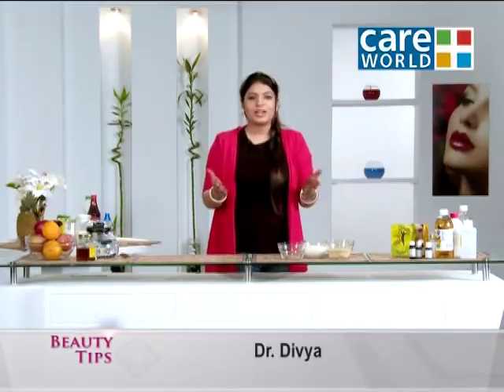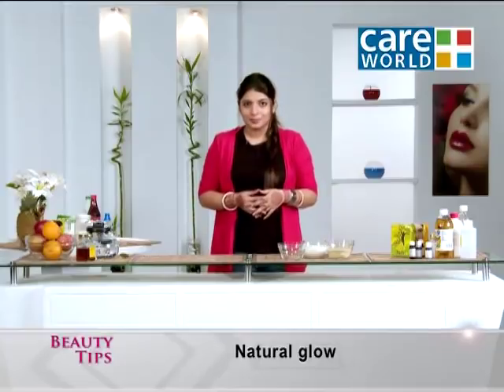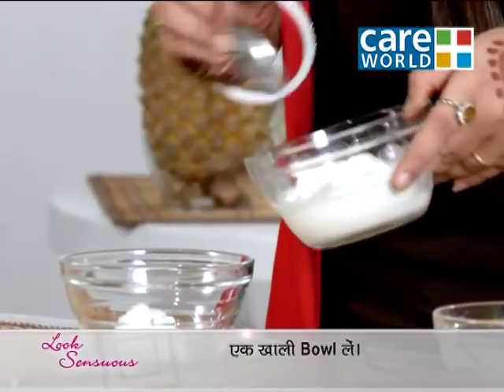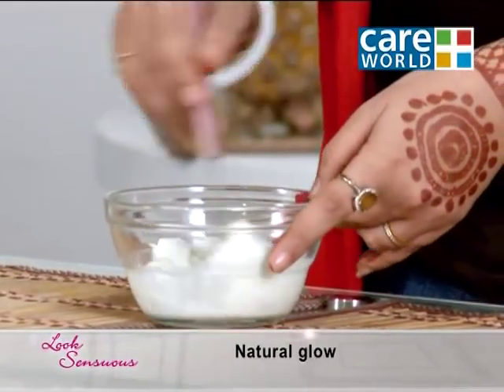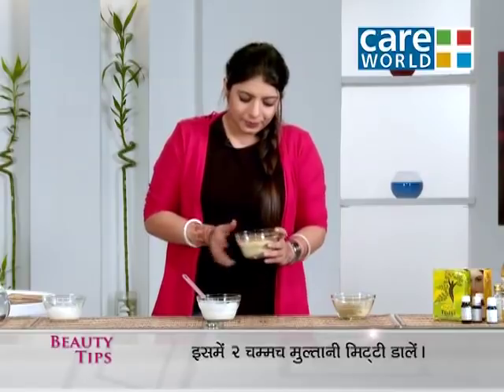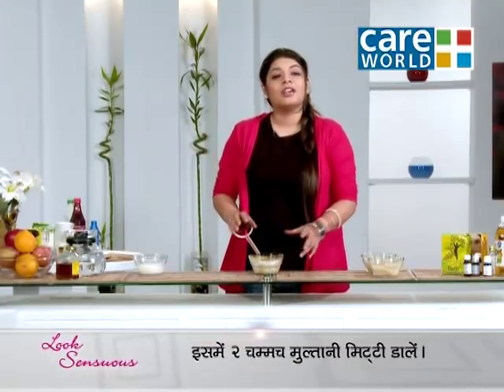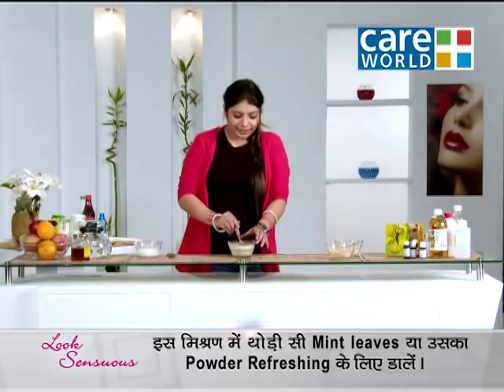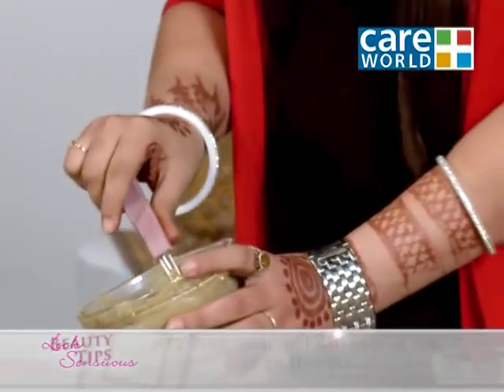Beauty Tips - Easy DIY Face mask for Glowing Skin - Beauty Tips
Ever wondered how you could get a glowing skin without going to an expensive beauty salon? If you could give your hair that extra shine without resorting to chemicals and artificial ingredients?Beauty mantra helps you with all your problems related to your skin and hair.This program is about how simple home-remedies and naturally available ingredients can cure the most difficult skin and hair problems as well as solve the problems caused by harsh chemicals used in beauty treatments.It explores the naturally available resources which can be used for enhancing one's beauty.With the help of experts and a specialized team beauty mantra also helps you to be aware of the harmful chemicals used in your daily beauty care and hair care products.it helps you to choose only the right kind of product and gives you more options on how you can take care of your skin.It stresses on using natural products which are easily available and go easy on your budget.

Careworldtv Channel is the #1 destination for Fitness & Lifestyle content on YouTube. Careworldtv helps you become a better you with how-to videos covering everything from exercise, diet, and healthy living to style, makeup, and fashion tips.